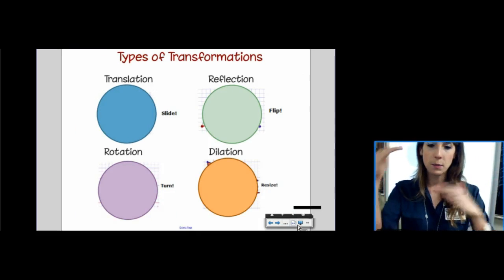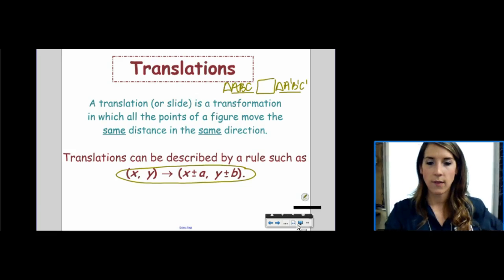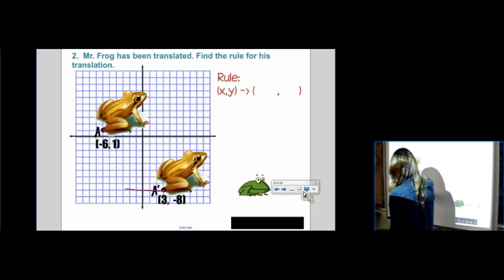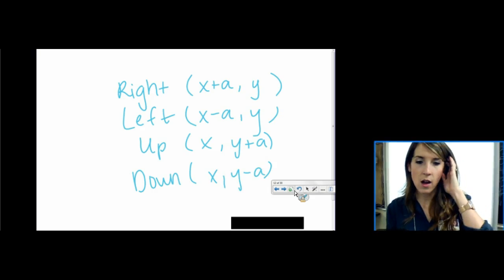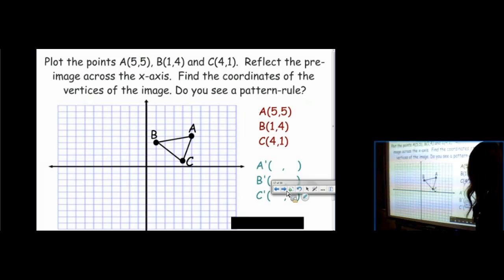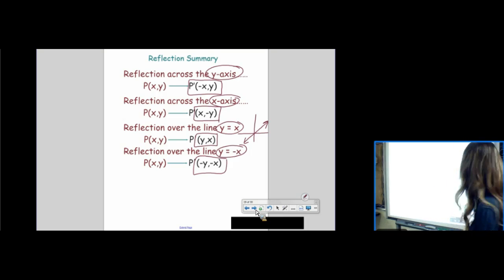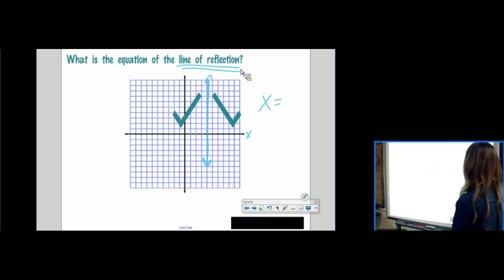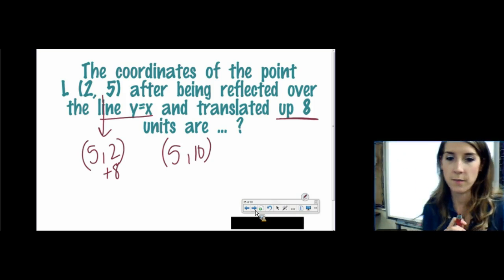Translations and Reflections K 2017